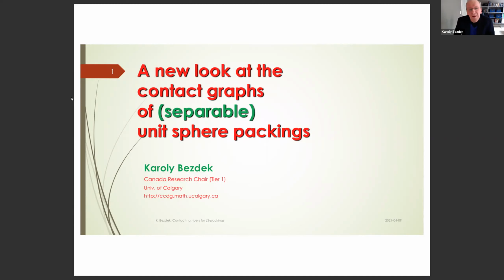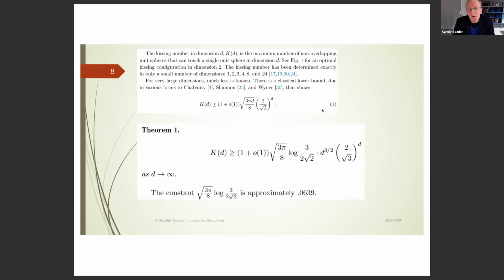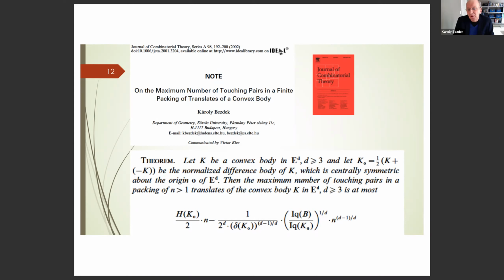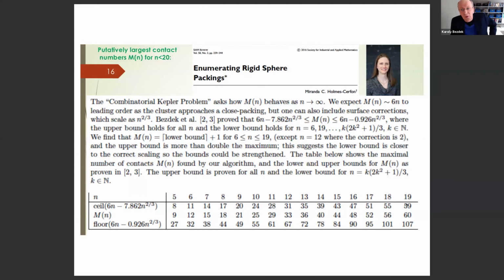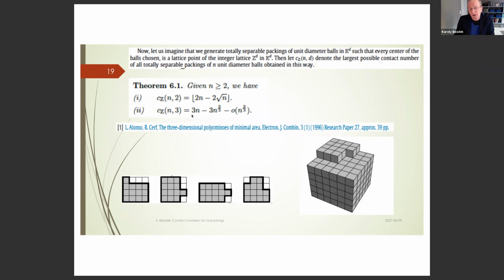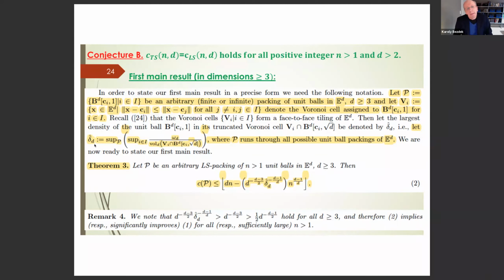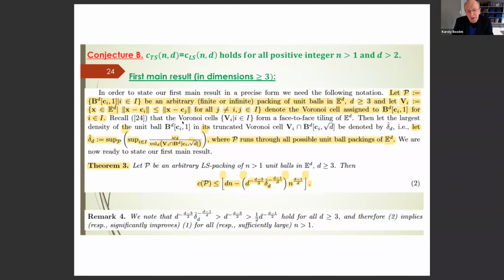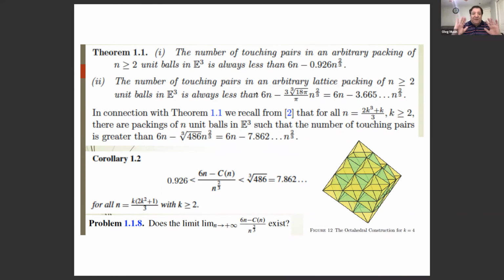Bounds for contact numbers of locally separable unit sphere packings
Karoly Bezdek, University of Calgary

Date and Time: Monday, April 12, 2021 - 1:30pm to 2:30pm

We give a brief survey on bounding the contact numbers of unit sphere packings in Euclidean d-space. A prominent subfamily of sphere packings is formed by the so-called totally separable sphere packings: here, a packing of balls in Euclidean d-space is called totally separable if any two balls can be separated by a hyperplane such that it is disjoint from the interior of each ball in the packing. Bezdek, Szalkai and Szalkai (Discrete Math. 339(2): 668-676, 2016) upper bounded the contact numbers of totally separable packings of n unit balls in Euclidean d-space in terms of n and d. We improve their upper bound and extend that new upper bound to the so-called locally separable packings of unit balls. We call a packing of unit balls a locally separable packing if each unit ball of the packing together with the unit balls that are tangent to it form a totally separable packing.